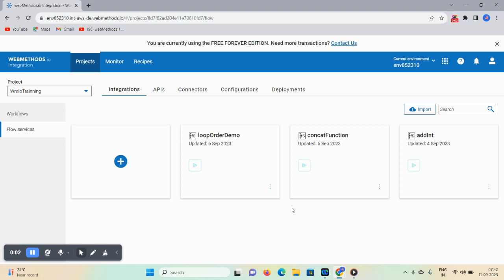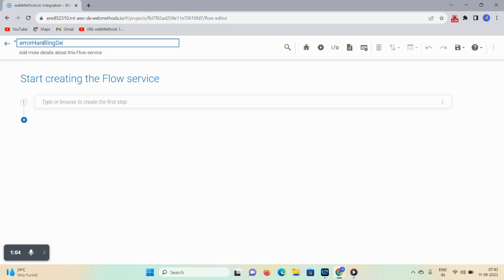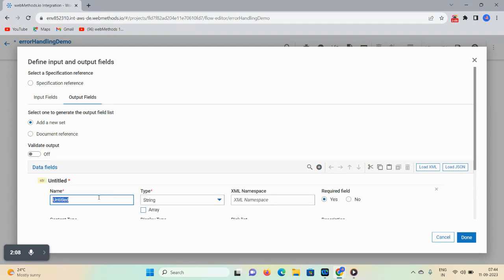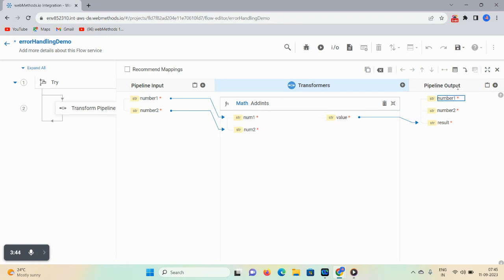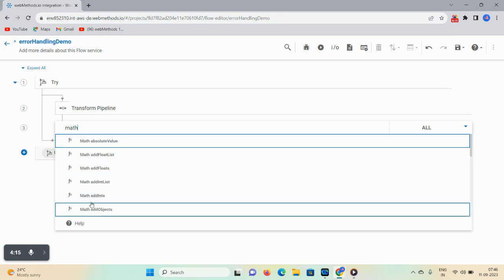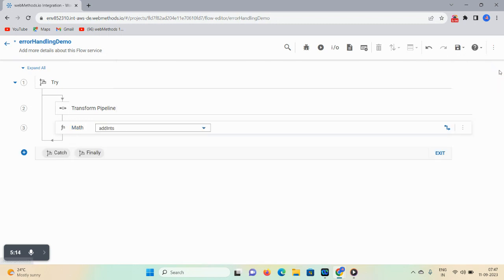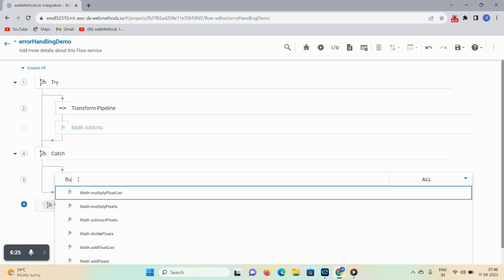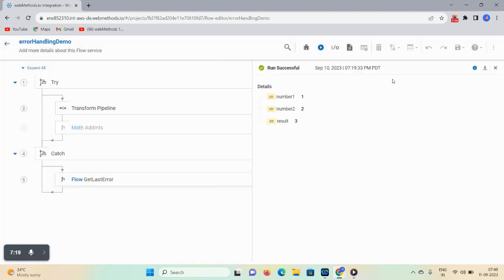Try-catch error handling demo in webmethods.io Integration||learning webmethods.io integration|cloud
This demo we will see how to handle error in webmethods.io integration using try catch block.

webmethods jdbc adapter tutorial||webmethods in java||trading network in webmethods||webmethods installtion||webmethods integration server,loop in webmethods.